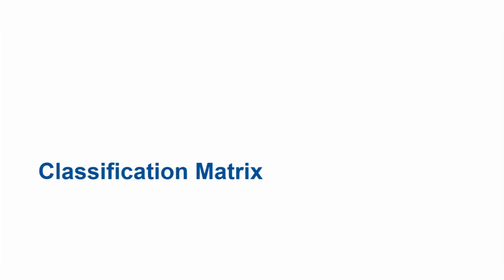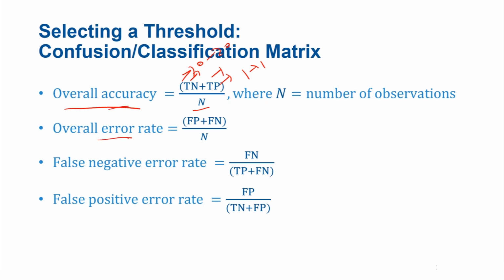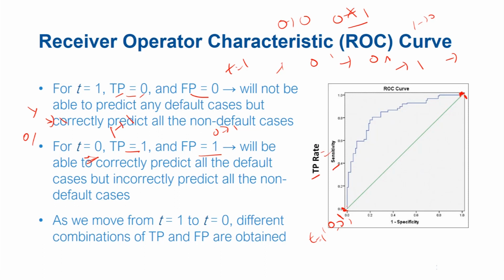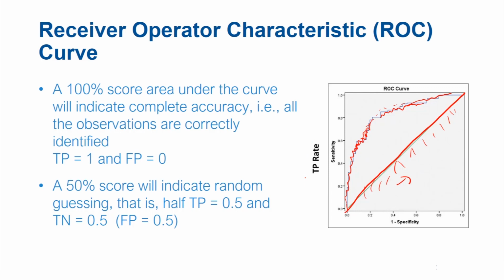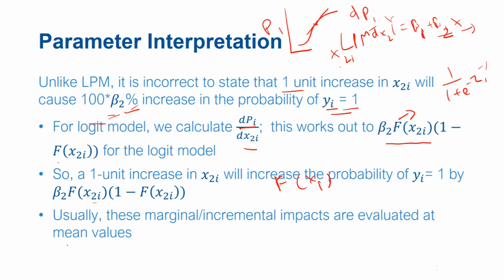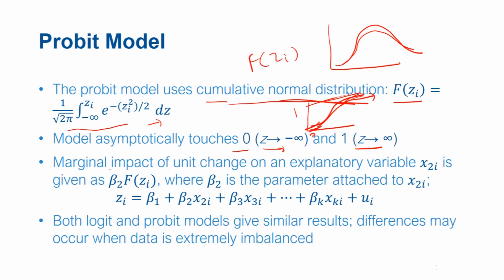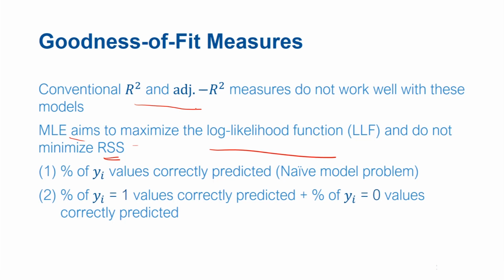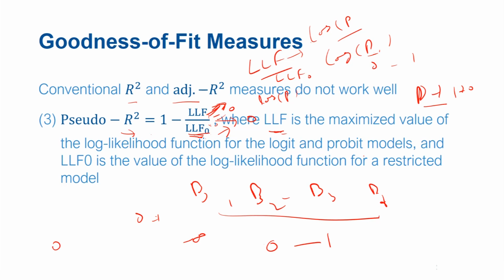Lecture 24 : Classification Algorithms: Logit/Probit Regression (Part 2)